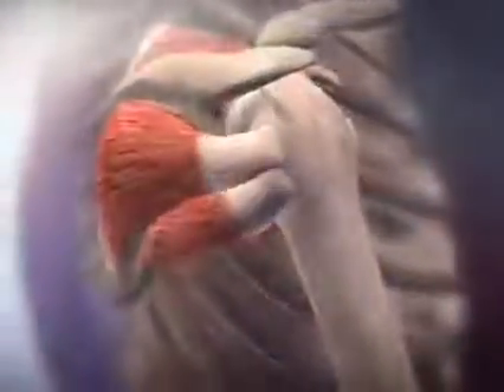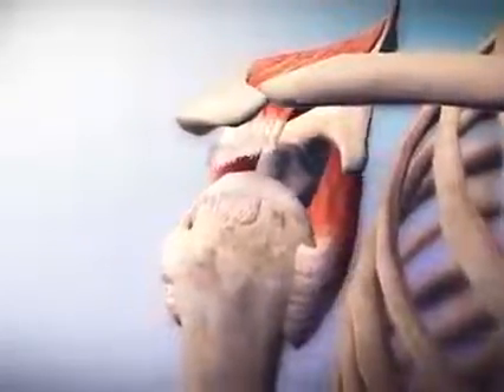rotator cuff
The rotator cuff is a group of tendons and muscles in the shoulder, connecting the upper arm (humerus) to the shoulder blade (scapula). The rotator cuff tendons provide stability to the shoulder; the muscles allow the shoulder to rotate.

The muscles in the rotator cuff include:

•Teres minor
•Infraspinatus
•Supraspinatus
•Subscapularis